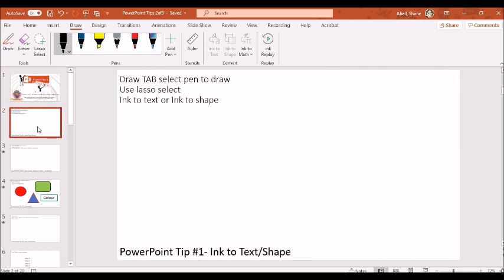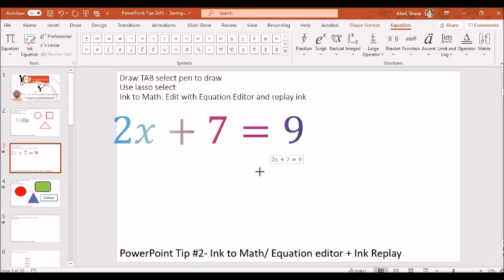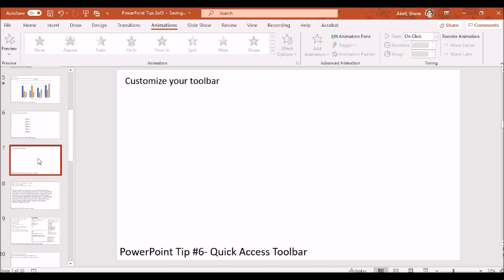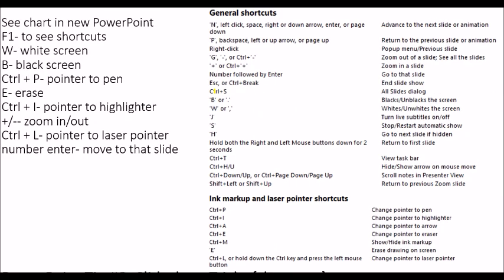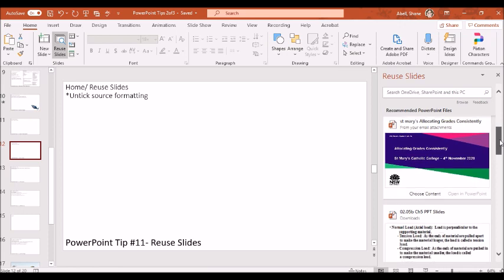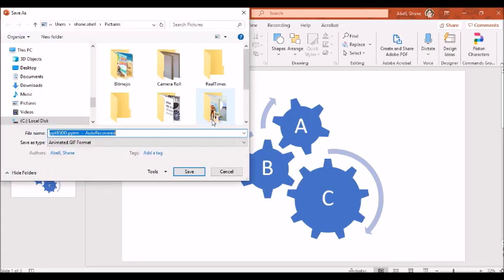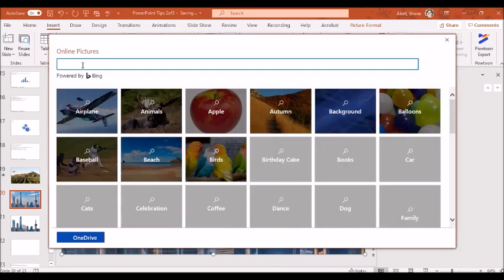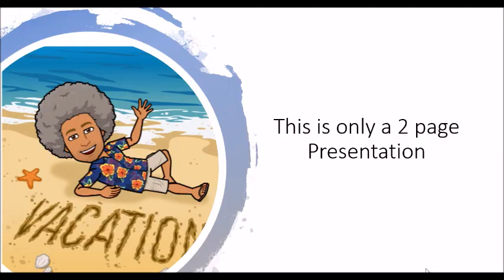More Cool PowerPoint Tips and Tricks- Video 2 of ?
Second in a series of videos, displaying cool PowerPoint tips. Challenge your staff and students to use at least one of these ideas in their next PowerPoint presentation. "PIMP my Slides"